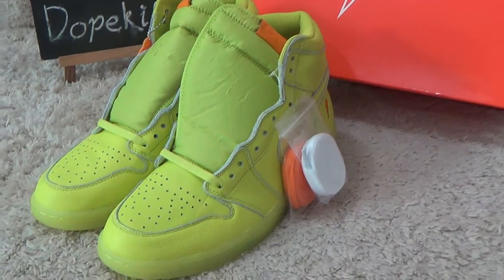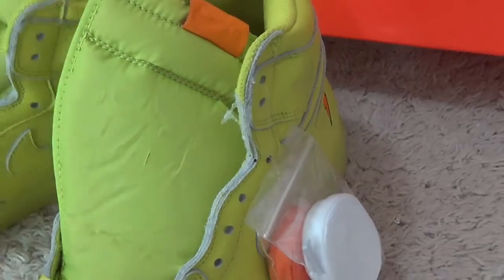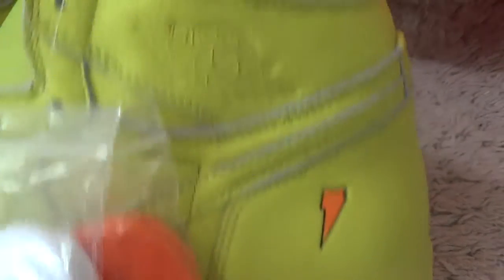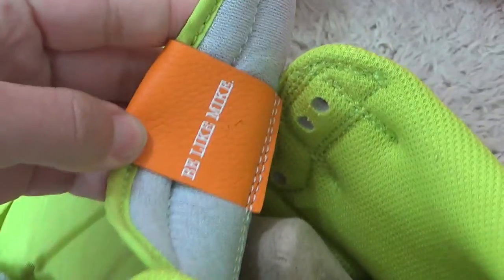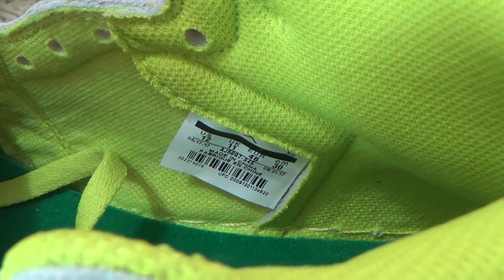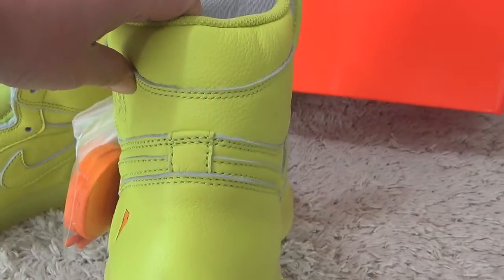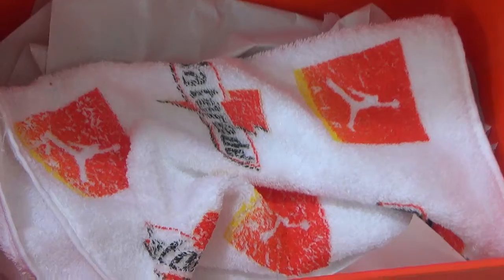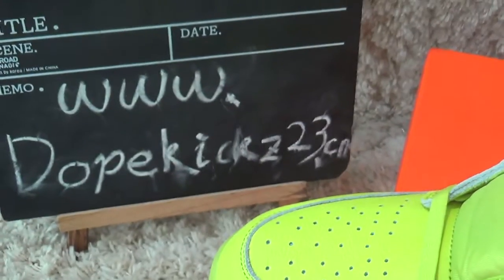First Looking! Gatorade Green Air Jordan 1s Ready Review from Dopekickz23